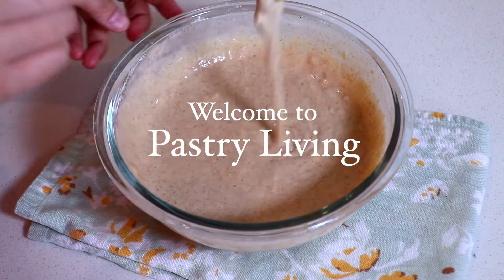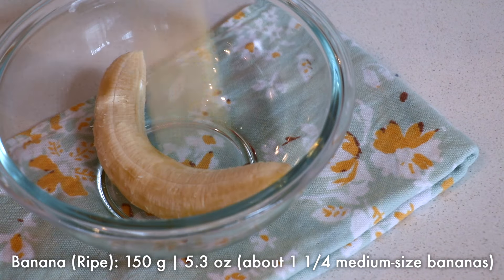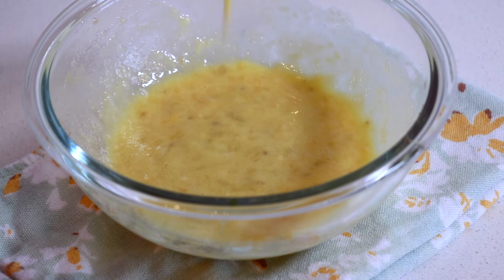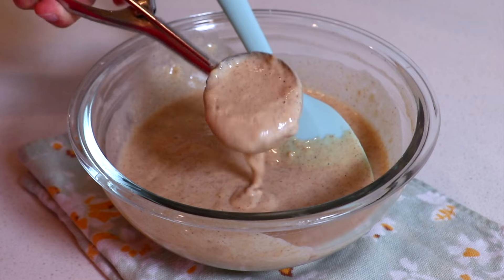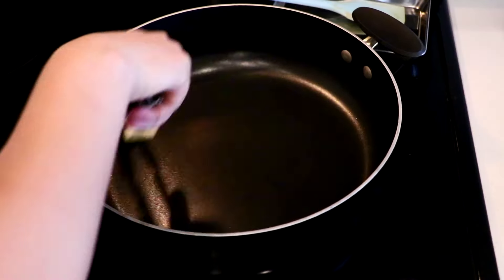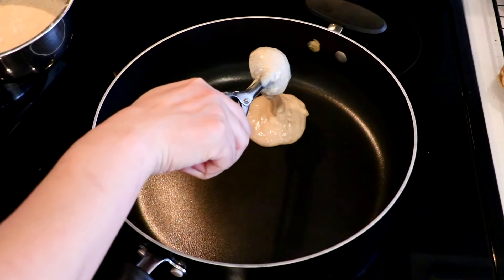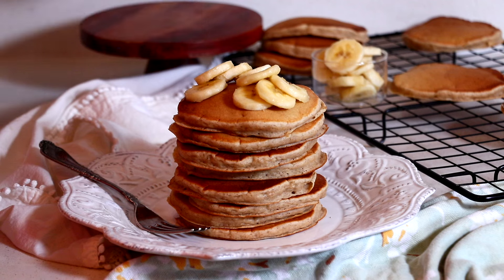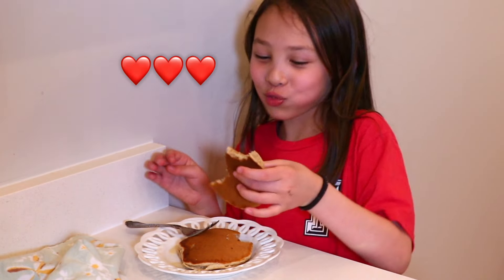Fluffy & Moist Banana Pancakes 🥞🍌 (So Easy To Make!)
Try this fluffy and moist banana pancakes if you have bananas at home!🥞🍌 It is so easy to make yet taste so delicious. It is a perfect breakfast meal to share with your family and friends on a busy day!

📌 Ingredients To Make Banana Pancakes
 • All-purpose flour: 125 g | 4.4 oz (1 US cup)
 • Baking powder: 1 Tbsp
 • Granulated sugar: 1 Tbsp
 • Salt: 1/4 tsp
 • Cinnamon: 1 tsp
 • Banana (Ripe): 150 g | 5.3 oz (about 1 1/4 medium-size bananas)
 • Egg: 50 g | 1.75 oz (1 egg)
 • Oil: 1 Tbsp
 • Milk: 160 g | 5.6 oz (2/3 US cup)

** For best results, measure ingredients with a scale. All recipes are designed with weighed ingredients using grams/ounces. Cup measurements are provided for your convenience. **

One batch of the recipe is enough for about 10 4-inch pancakes.